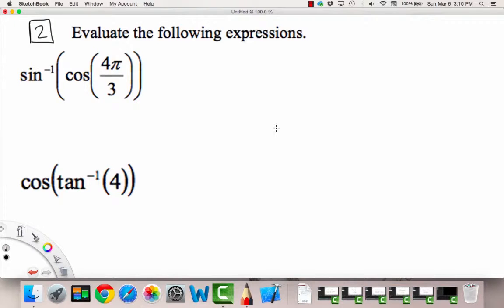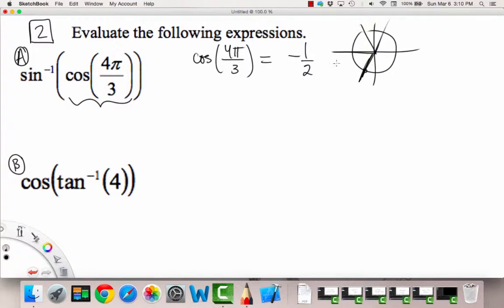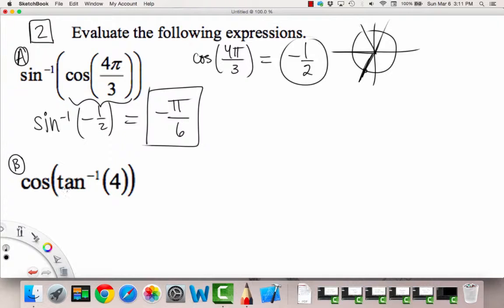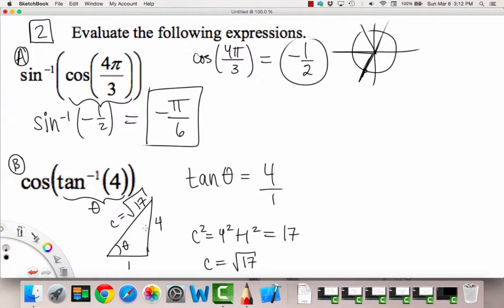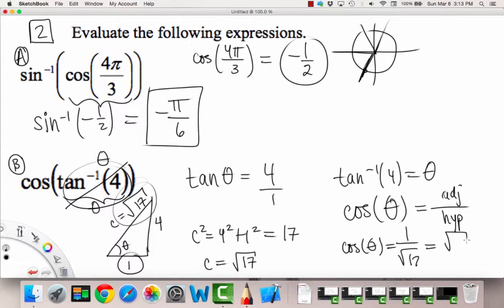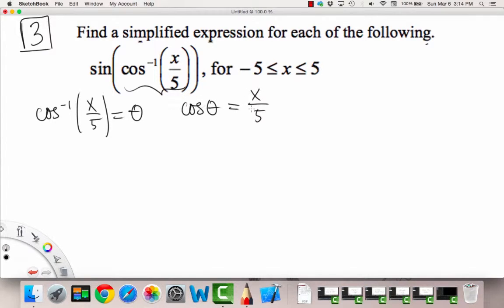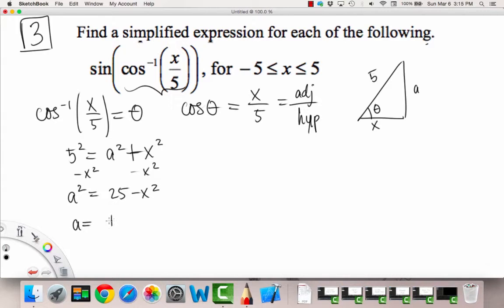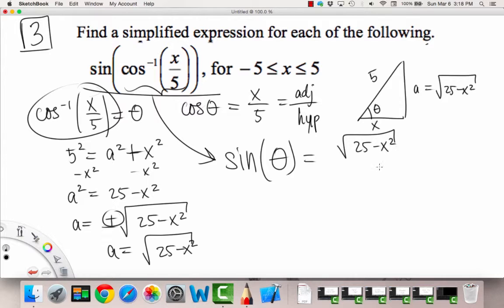Inverse Trig Functions Examples 2 3 | Precalculus | Griti